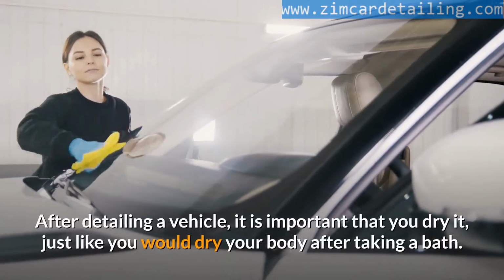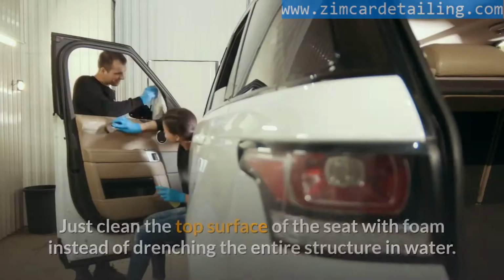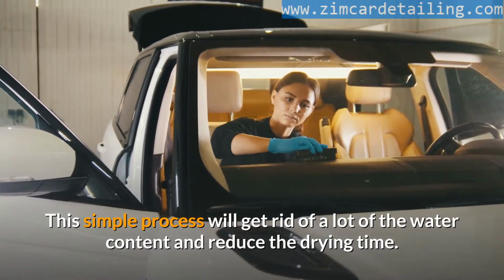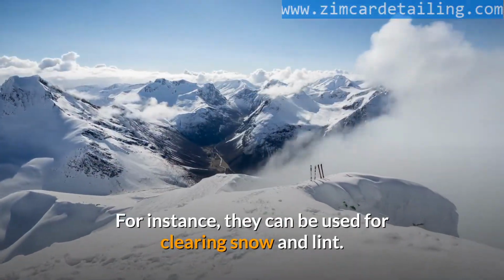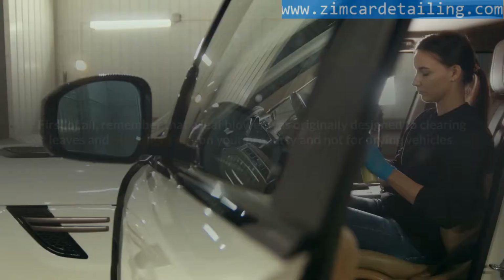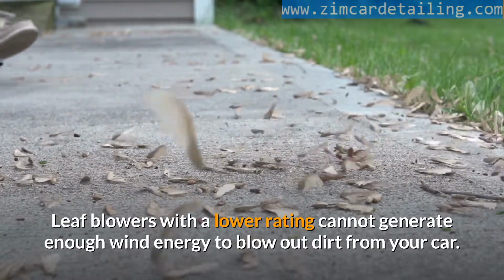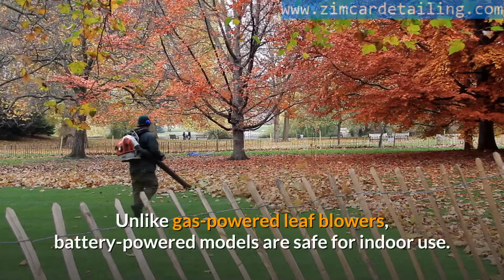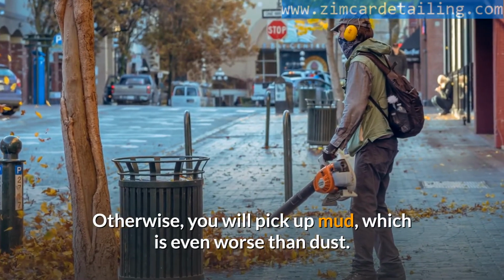How to dry car after detailing extensive answer